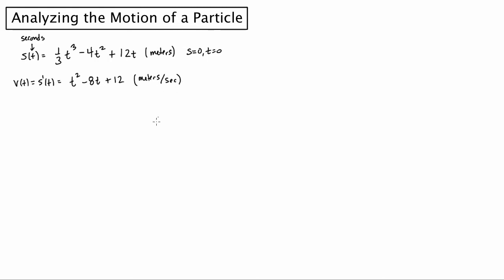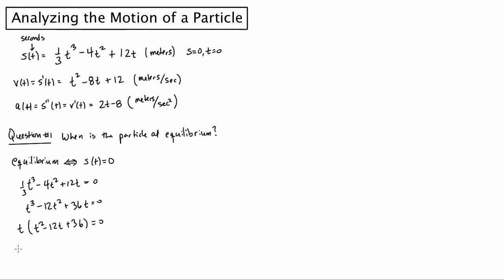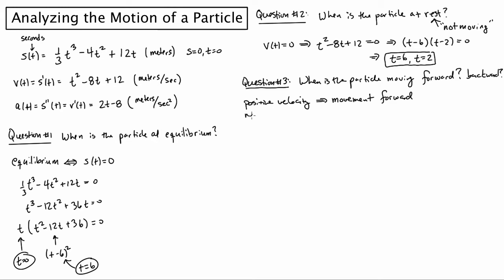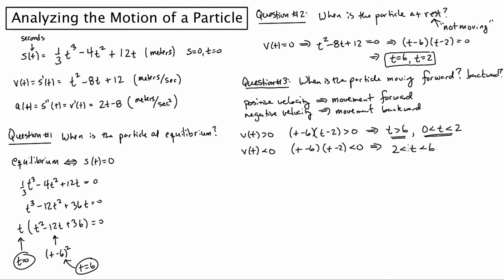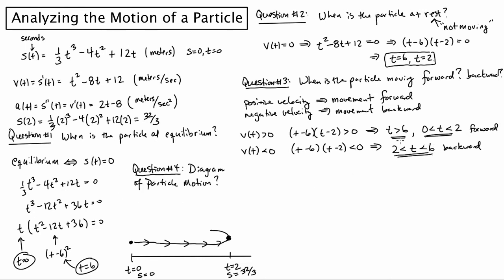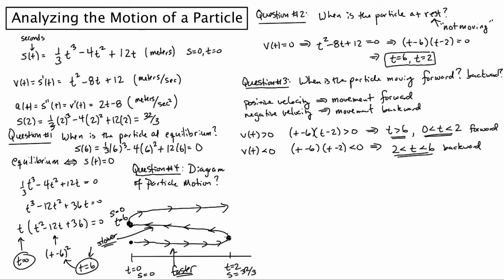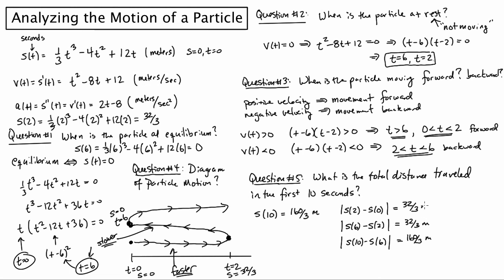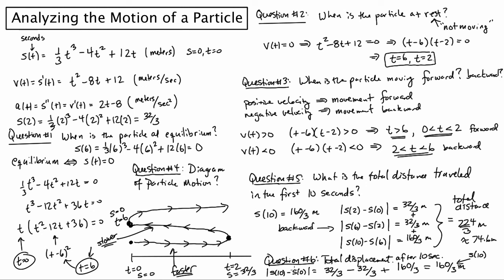29 Analyzing Particle Motion